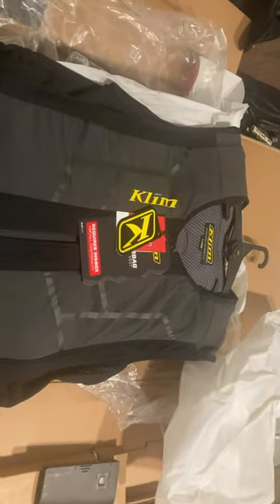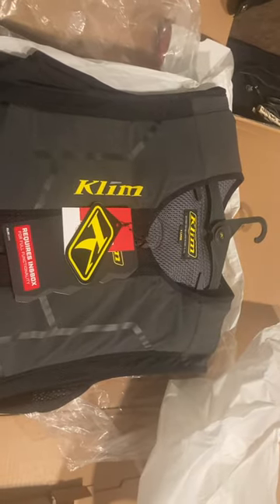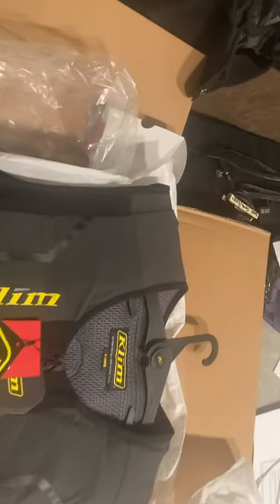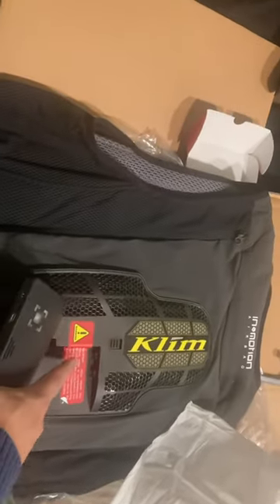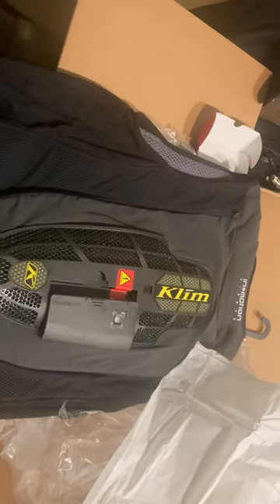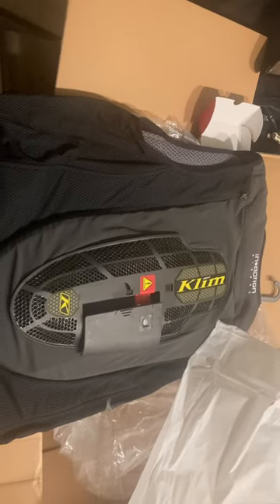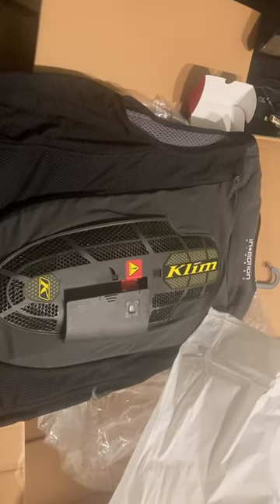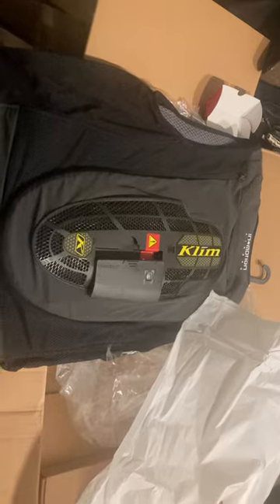Klim AI-1 air bag vest unboxing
This is an unboxing video of the Klim AI-1 airbag vest.  The AI-1 uses an artificial intelligence algorithm to determine when to deploy the airbag.  I plan on using  this airbag vest under my race suit for track days and racing.  I will do another video doing a review when I get to use it on the race track.